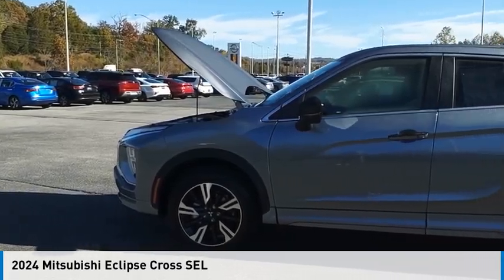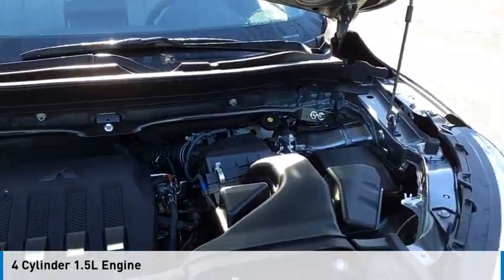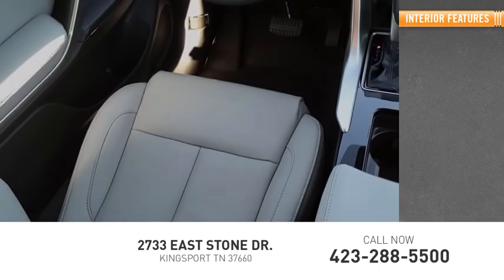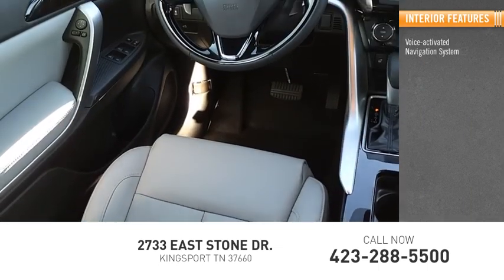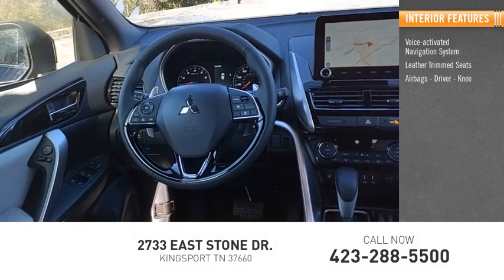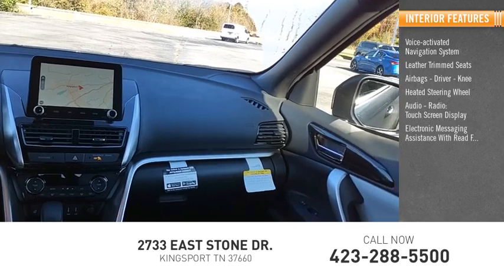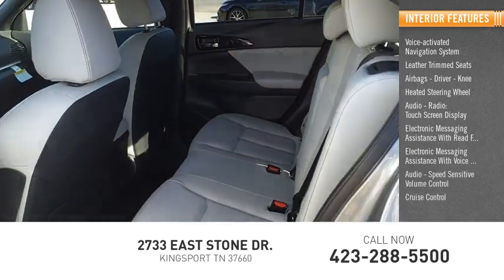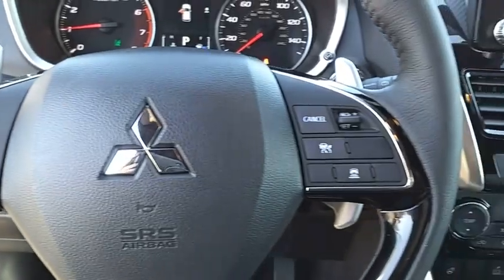2024 Mitsubishi Eclipse Cross Kingsport TN M3944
2024 Mitsubishi Eclipse Cross SEL

2733 East Stone Dr.

Gray Metallic 2024 Mitsubishi Eclipse Cross SEL 4WD CVT 1.5L I4 DI Turbocharged DOHC 16V LEV3-ULEV70 152hpRecent Arrival! 25/26 City/Highway MPG